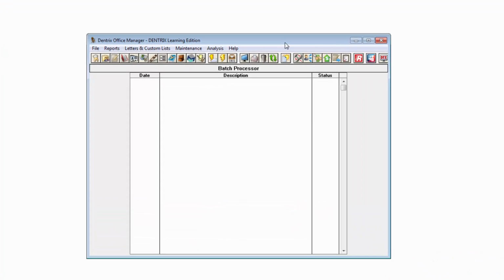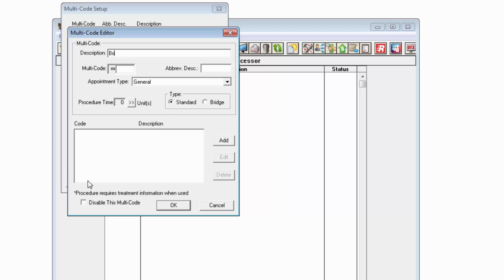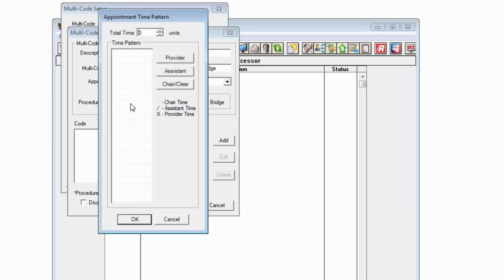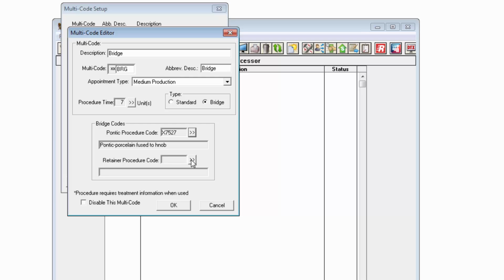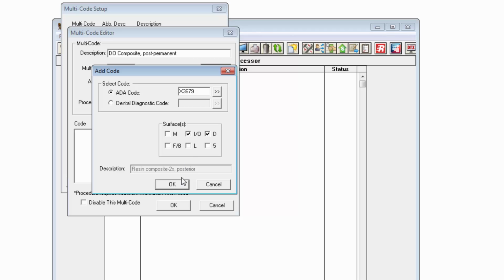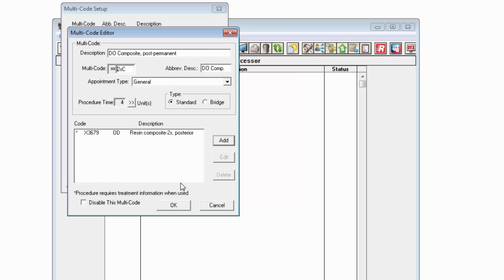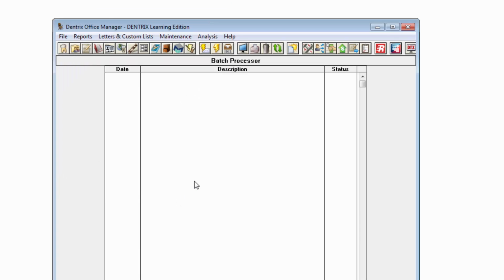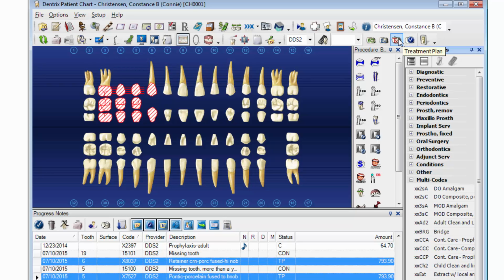Multi Codes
A multi-code allows you to group together procedures you commonly use in order to save you time when charting, scheduling, and posting, by allowing you to not have to post or schedule each of these procedures separately. Dentrix comes with several multi-codes pre-set for you. In addition to these, you can add other multi-codes to meet your specific needs.